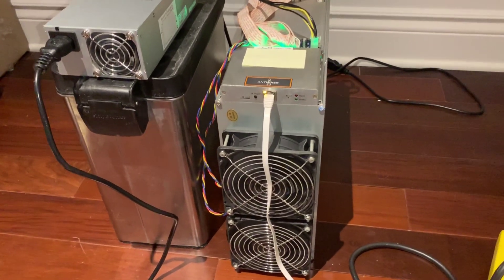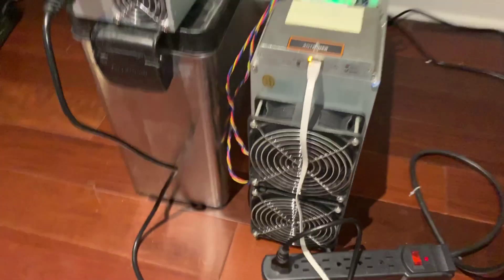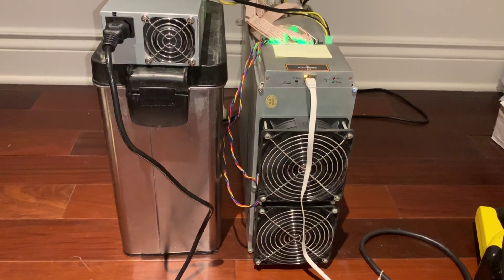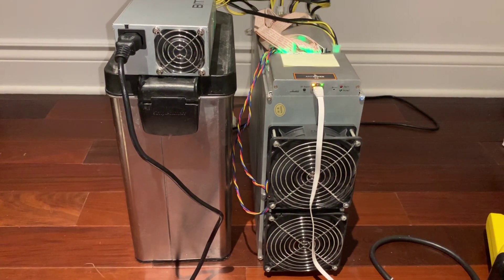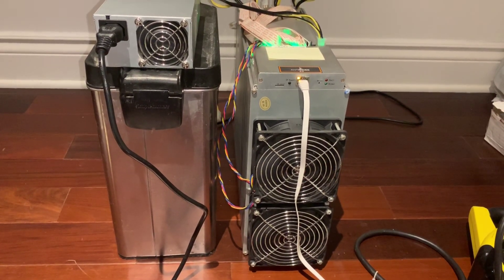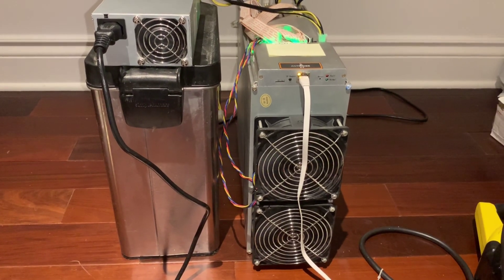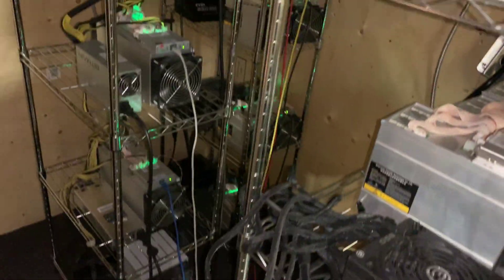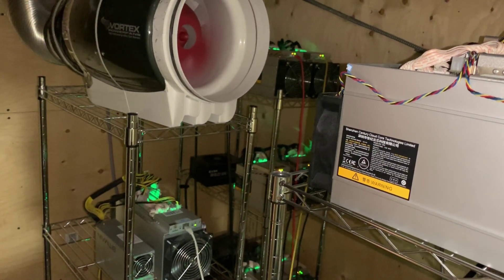UPDATED: Bitmain Antminer E3 190 mh/s Model Review!! Asic Mining Farm!! Mining Ethereum in 2021!!!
Here is a quick update of my Bitmain Antminer E3. I also have finally showed everybody my ASIC mining farm. Many changes are taking place now.
Will be updating everyone soon with what is going on!